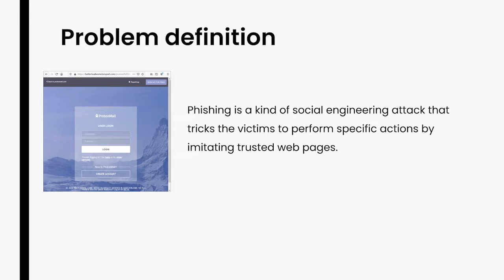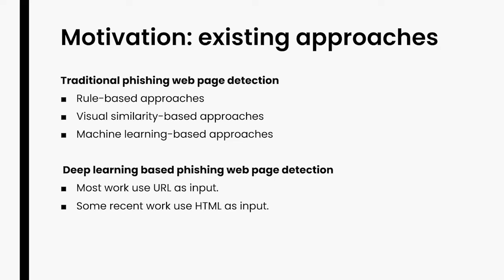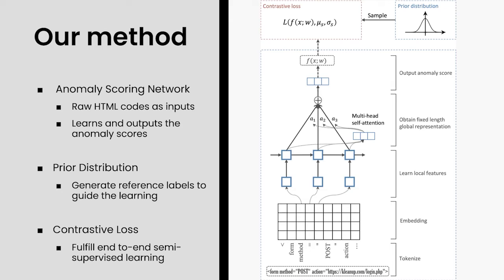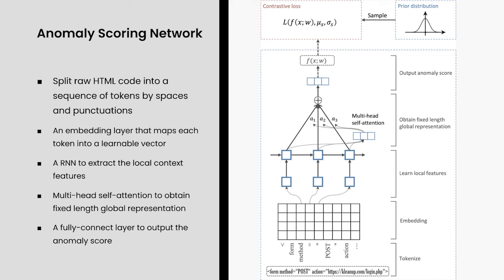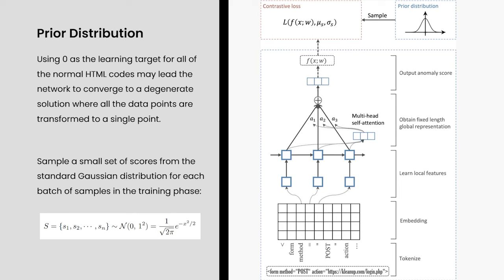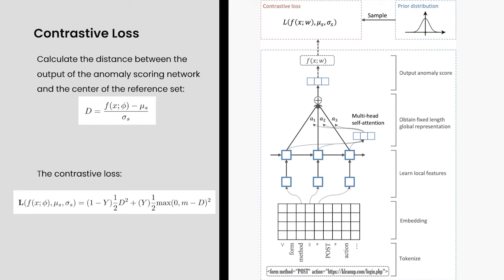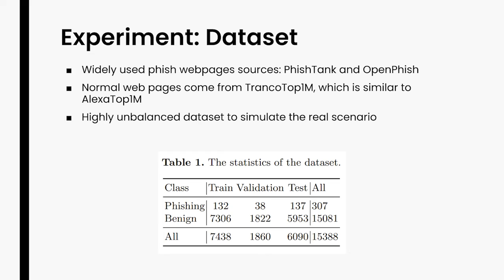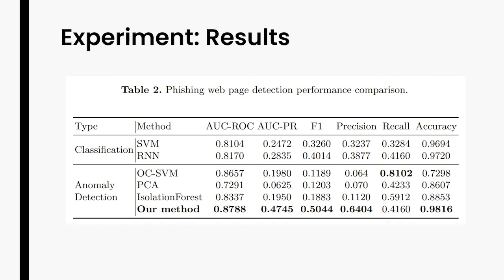Phishing Web Page Detection with Semi-Supervised Deep Anomaly Detection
Authors: Ouyang, Linshu (Institute of Information Engineering, Chinese Academy of Sciences); Zhang, Yongzheng (Institute of Information Engineering, Chinese Academy of Sciences)
17th EAI International Conference on Security and Privacy in Communication Networks